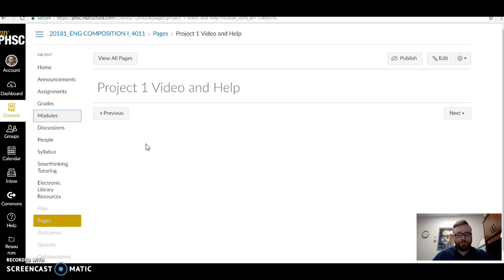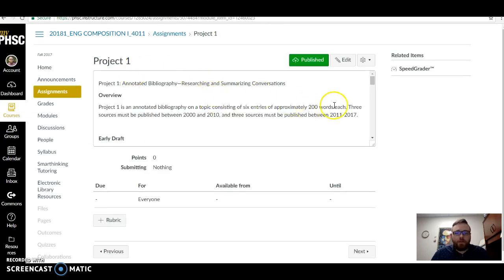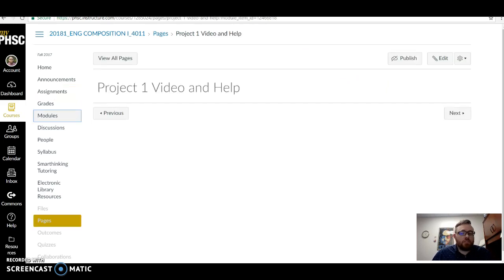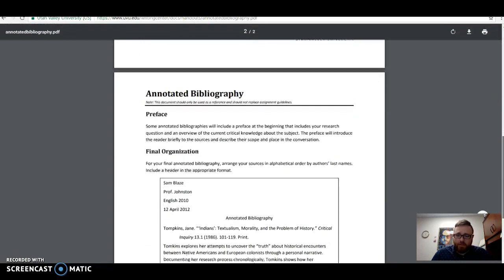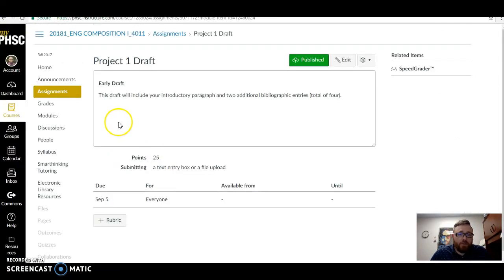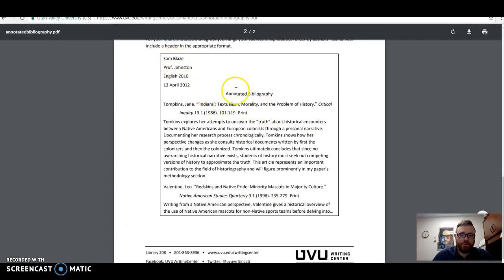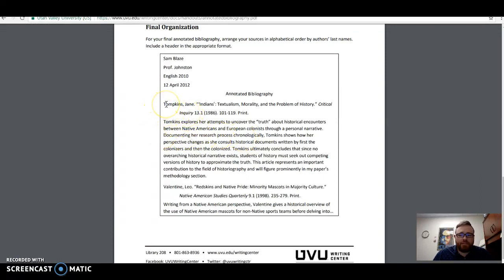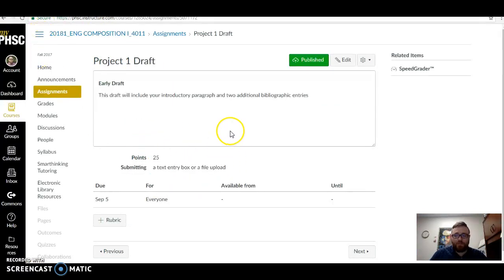Intro to Annotated Bib Comp I Fall 2017